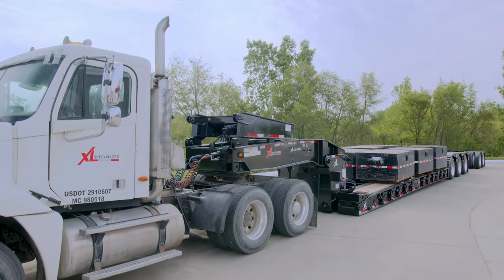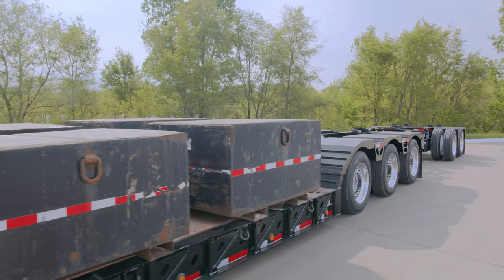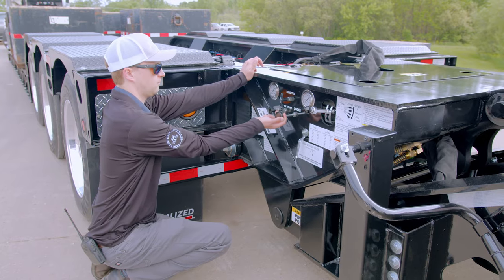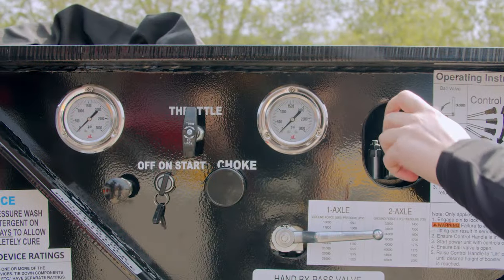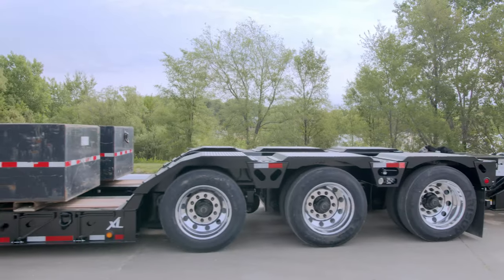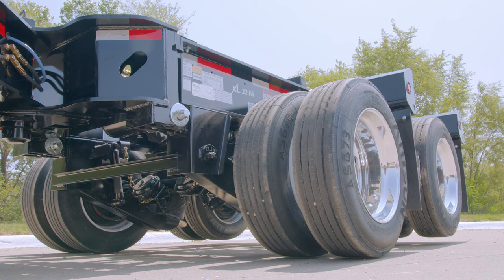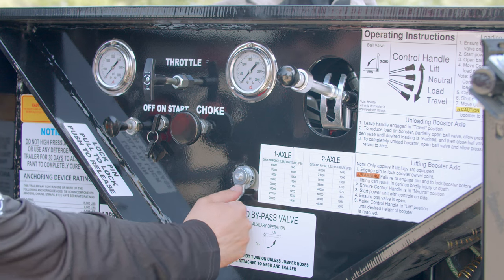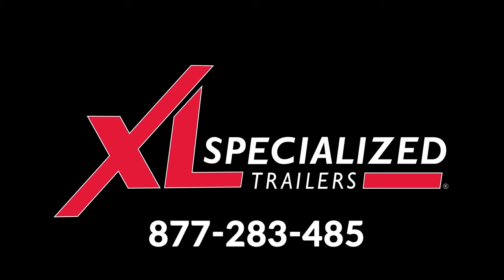XL Power Booster Instructional Video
We are America's Custom Trailer Experts.